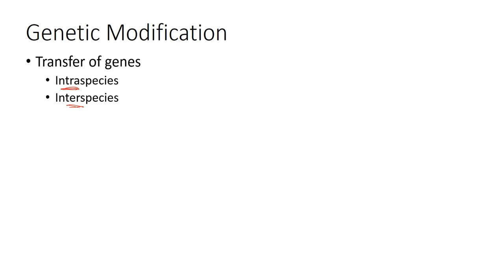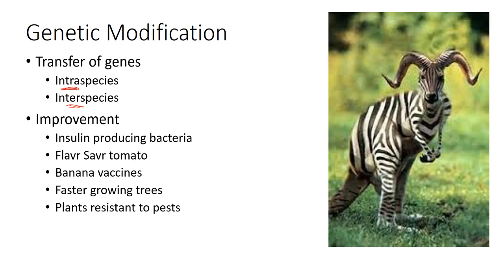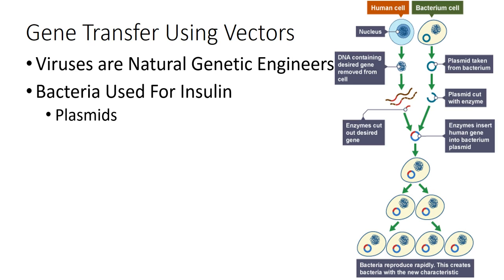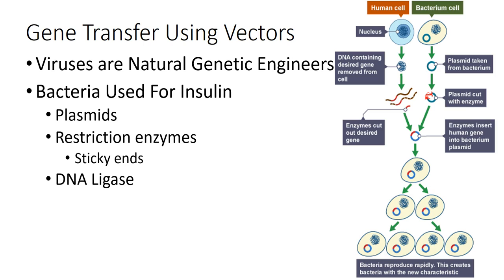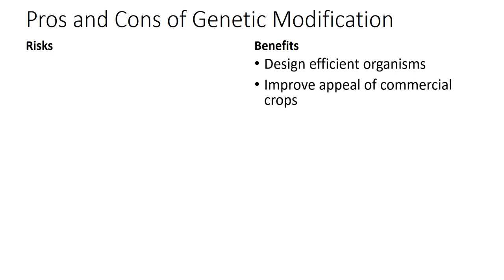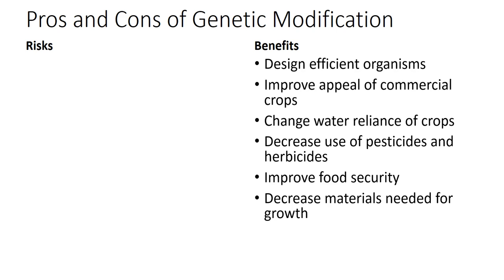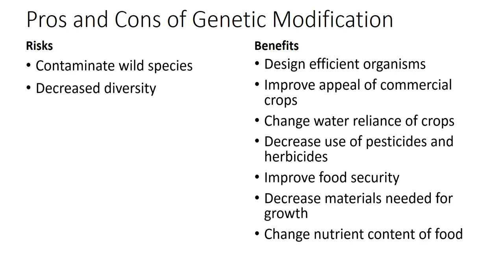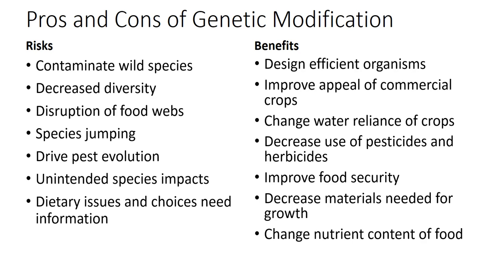Genetically Modified Online Lecture